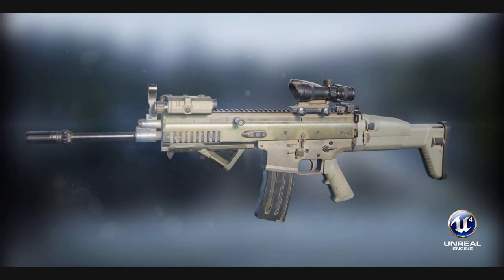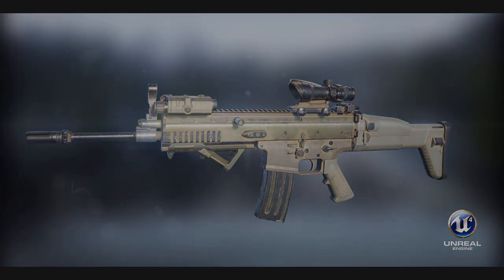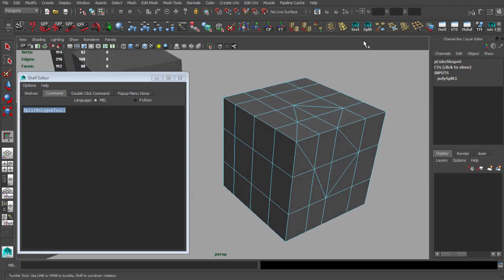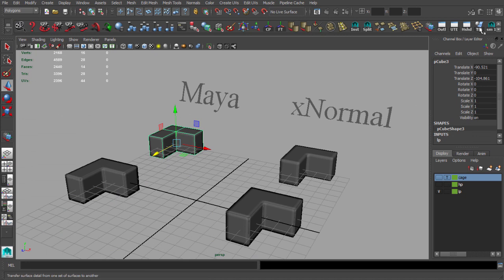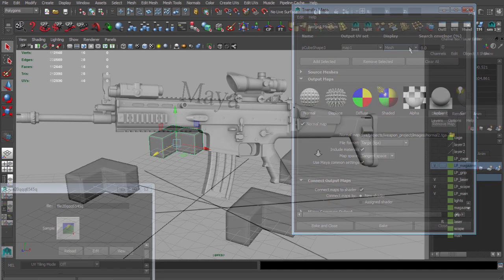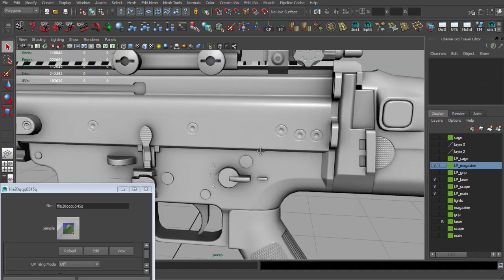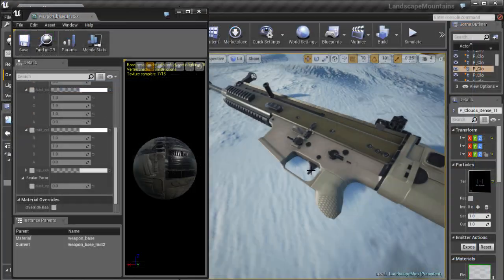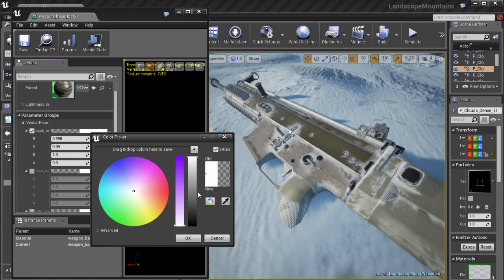Game Weapon Development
Game Weapon Development - Video Tutorial
In this course we will discuss the process of creating weapons for next generation engines like Unreal Engine 4. We will start from creating high poly model in Maya. We will show some of the new tools available in Maya 2015 to make low poly model. We will show you some tools that will speed up UV making process. Then discuss different ways of baking your normal maps using Maya transfer maps and Xnormal. For texturing process we will use amazing Quixel Suite.         Using DDO we will generate some base textures for PBR rendering inside UE4. And at the end we will put all parts of the model and textures together in Unreal Engine 4. We will show you how to make good looking and flexible materials.

Cheers!